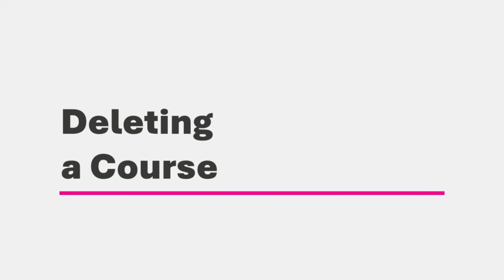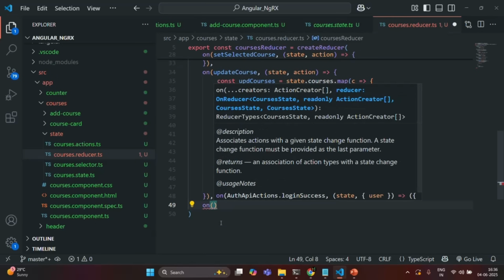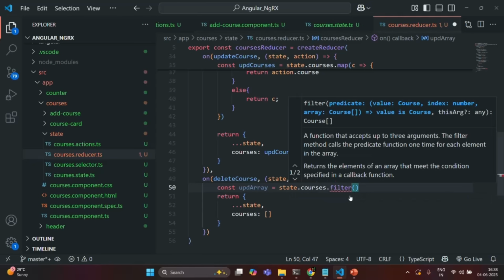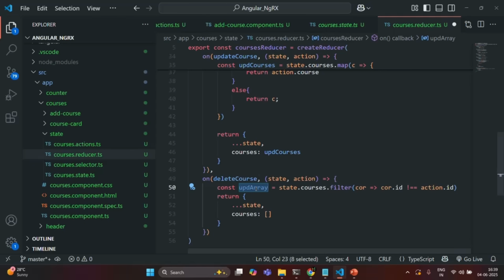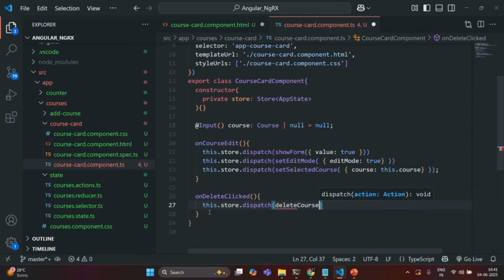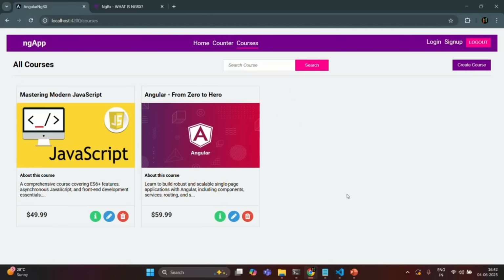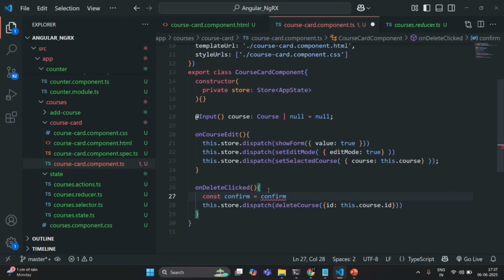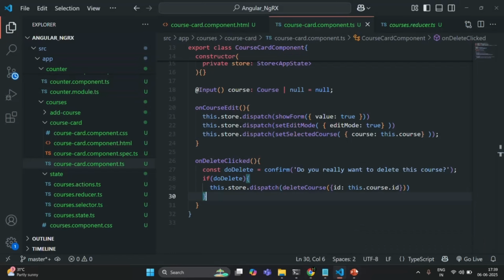NgRx Delete Action: Removing Items from State with Array.filter | NgRx Course #30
In this video, we implement the Delete functionality in Angular using NgRx Store — completing our core CRUD operations. 🧠

You’ll learn how to remove a specific item from the state by dispatching an action and using a reducer with the filter() method to update the store immutably.

We’ll also improve UX by adding a confirmation dialog before deleting data — a best practice in real-world applications.

💡 What you’ll learn in this video:
• How to create a Delete Action in NgRx
• How to remove items from state using filter()
• How to update array-based state immutably
• How to dispatch delete action from a component
• How to pass data (ID) to NgRx actions
• How to add a confirmation popup before deletion
• Difference between map() vs filter() in NgRx reducers

By the end of this video, you’ll understand how to safely delete data from NgRx Store, an essential skill for building scalable Angular apps.

⏱️ Timestamps
00:00 Introduction: The Delete Functionality
00:40 Defining the deleteCourse Action with an ID payload
01:17 Writing the Reducer logic using the .filter() method
03:10 Explaining why "Not Equal" (!==) is used in the filter
04:30 Binding the (click) event in the Course Card HTML
05:10 Dispatching the action from the TypeScript class
06:00 Testing the delete operation in the browser
07:05 Summary: When to use .map() (Update) vs. .filter() (Delete)
07:35 Adding the confirm() window for better UX
09:10 Final functionality check

🚀 Now you’ve completed Create, Read, Update, Delete (CRUD) using NgRx!